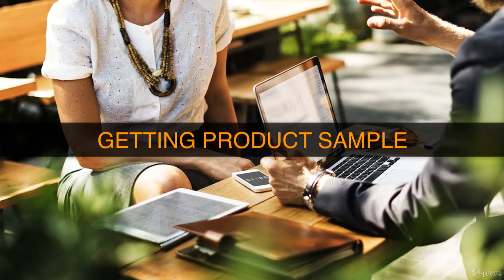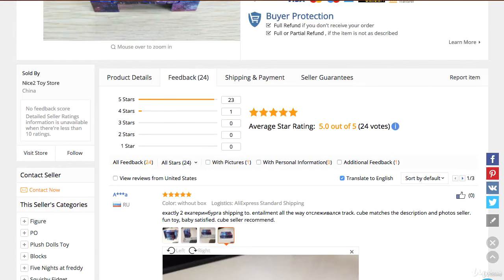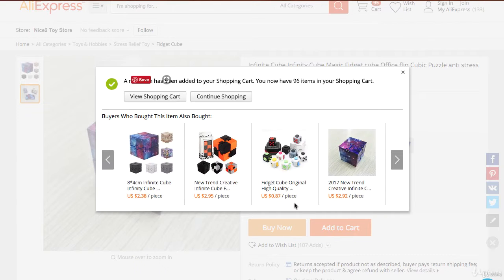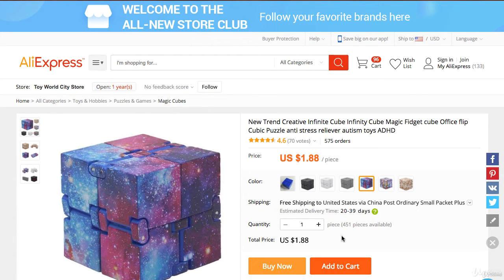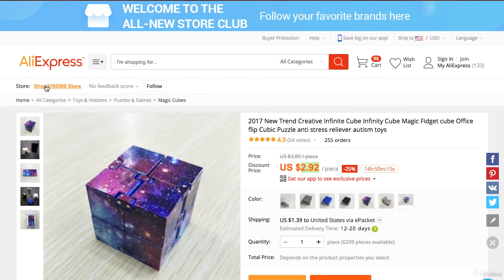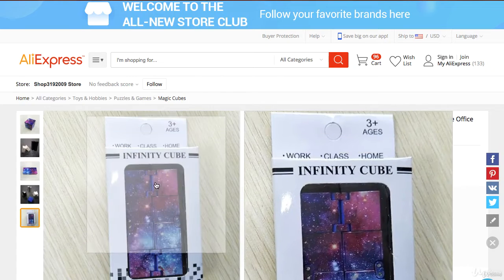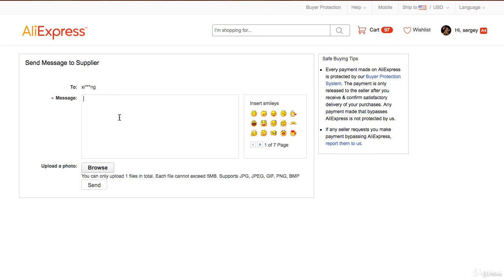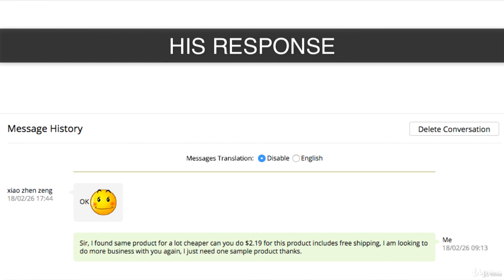Getting Product Sample.